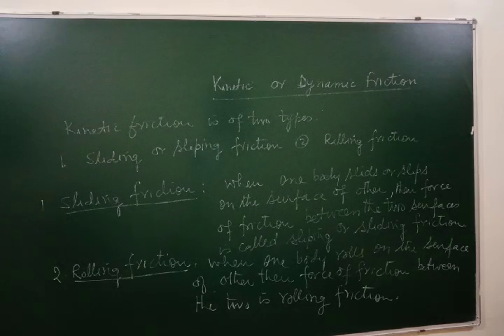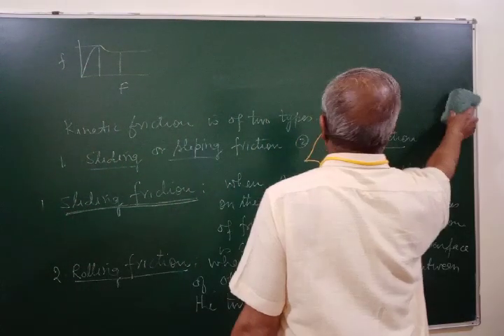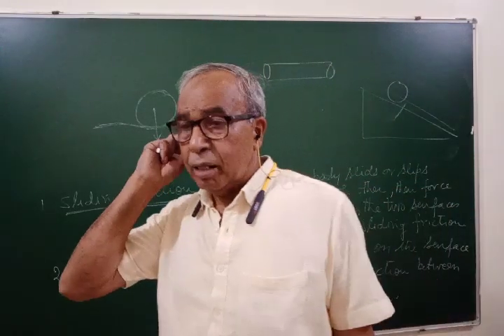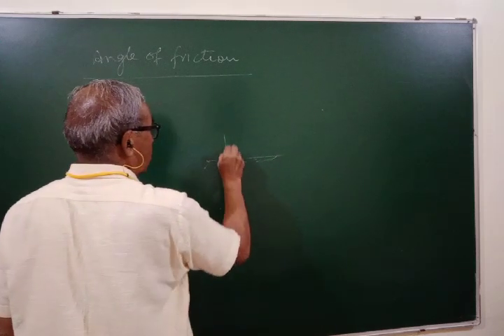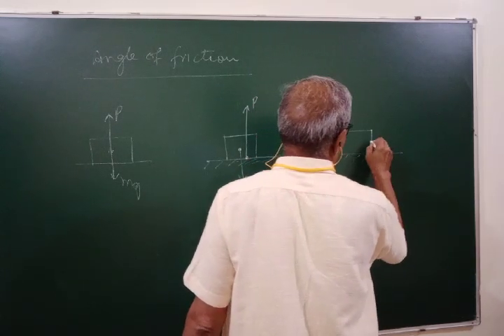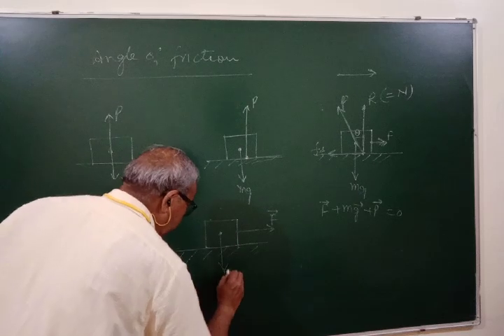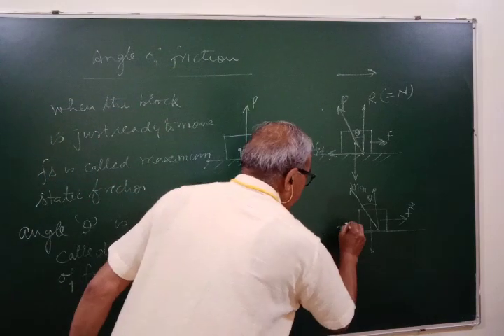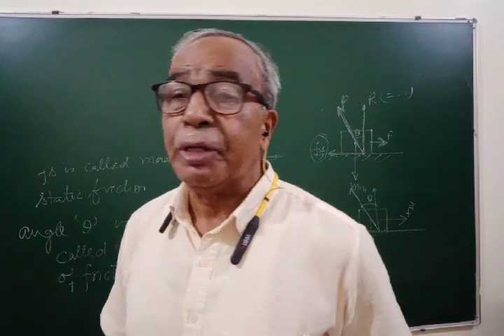Angle of friction